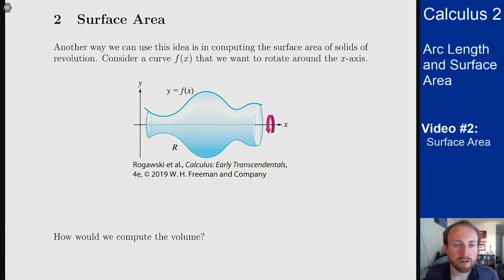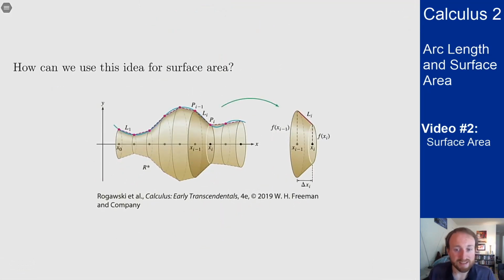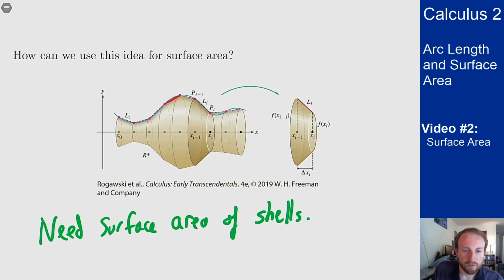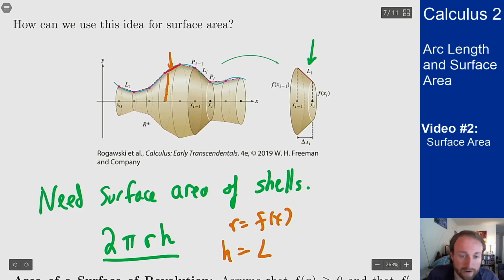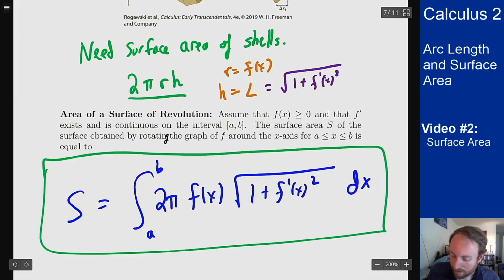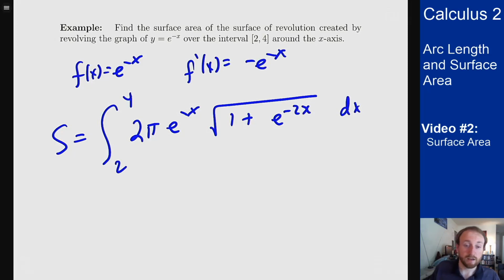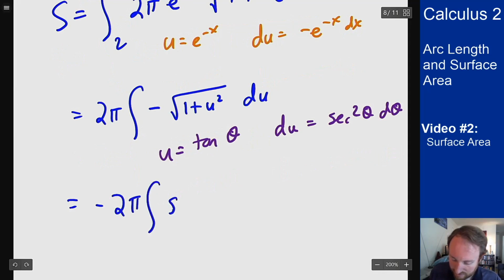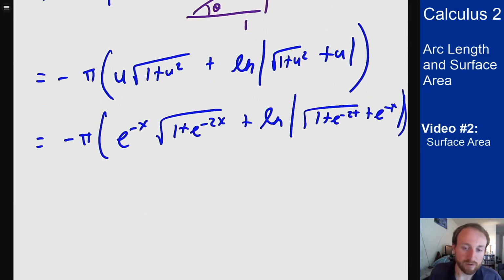Arc Length and Surface Area - Video 2 - Surface Area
Video #2 on Arc Length and Surface Area, discussion how the idea of computing lengths of curves can be extended to compute the surface area of solids of revolution.